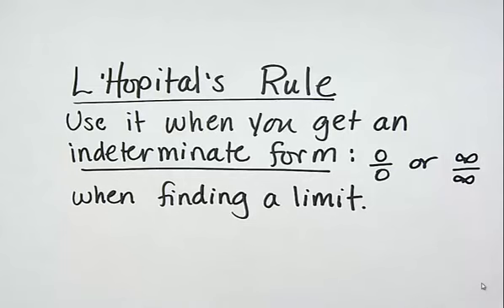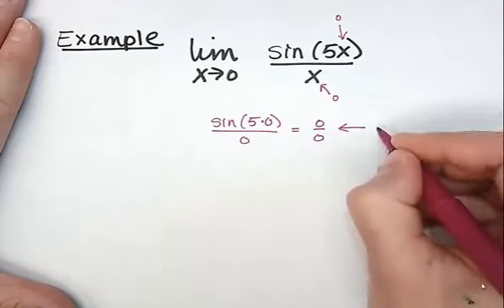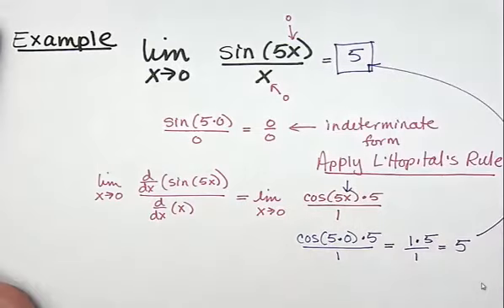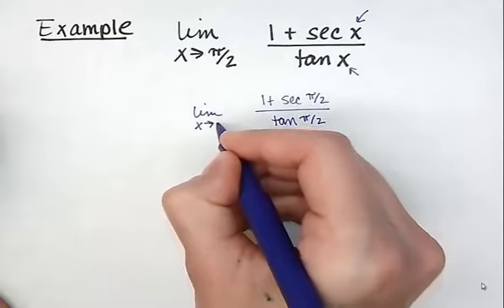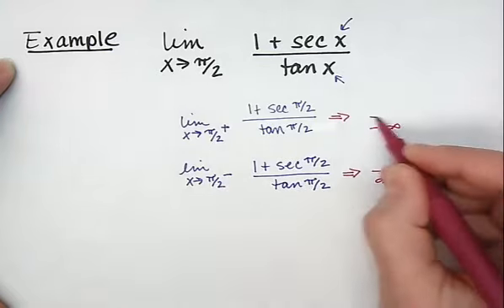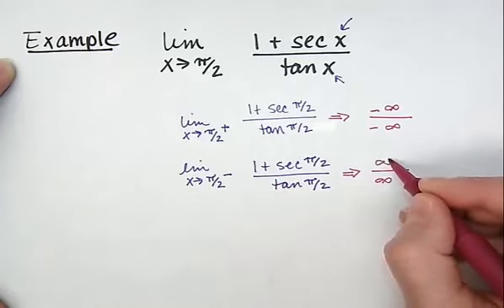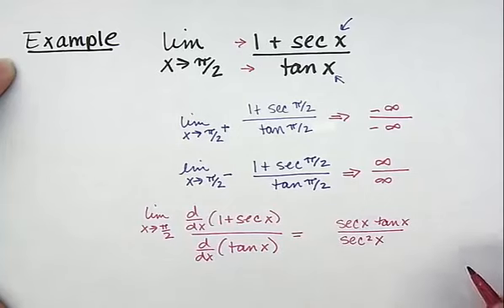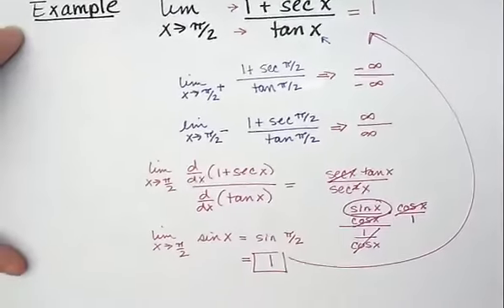L'Hopital's Rule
A brief description with two examples (one simple, one more complicated) on how and when to use L'Hopital's rule to evaluate a limit.  Calculus 1 level.